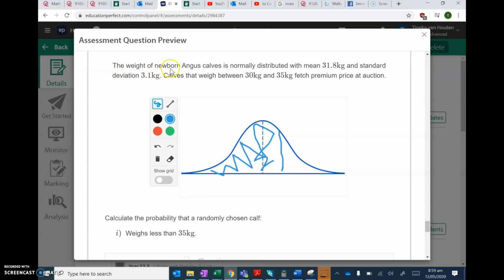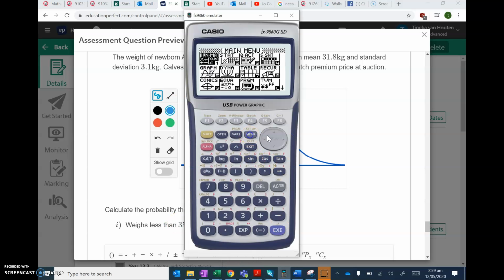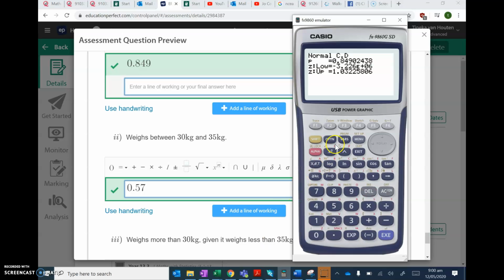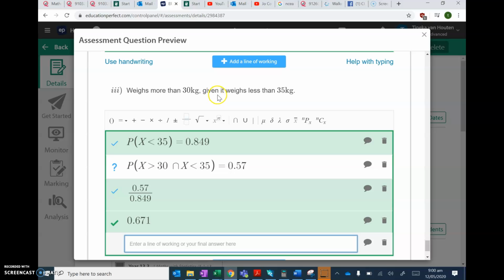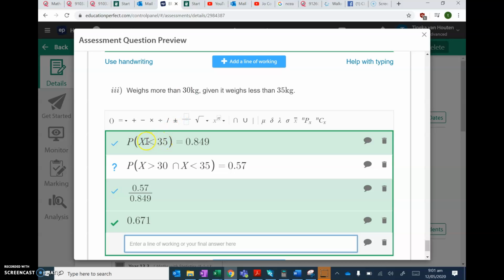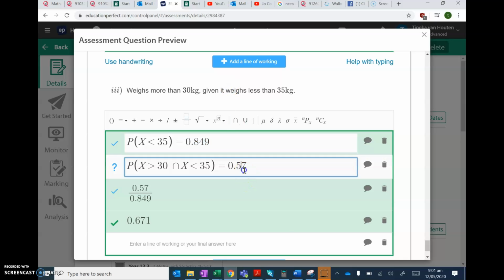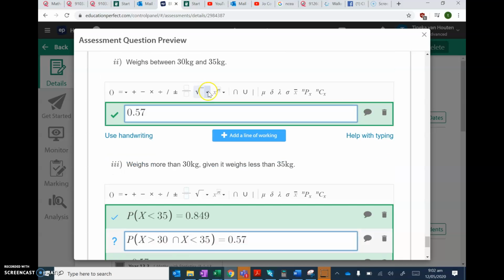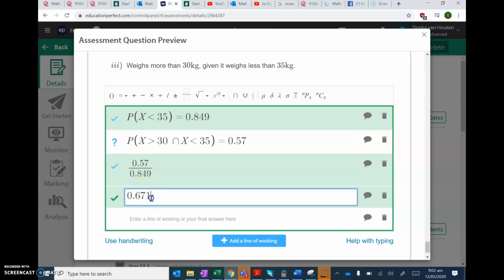Normal Distribution from EP